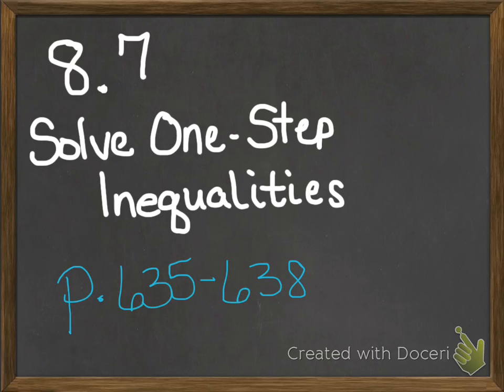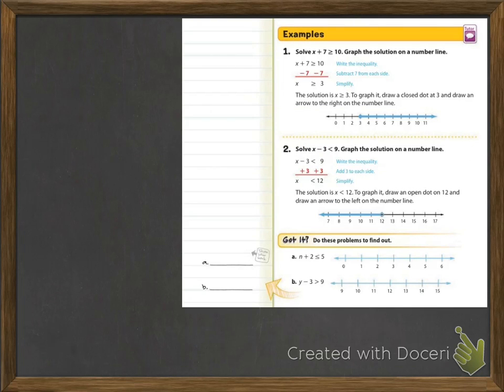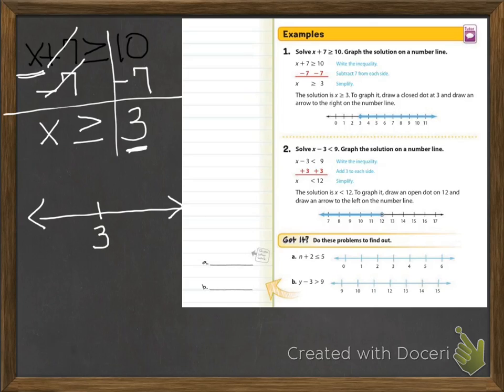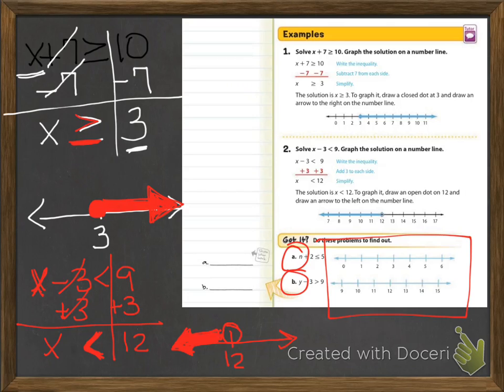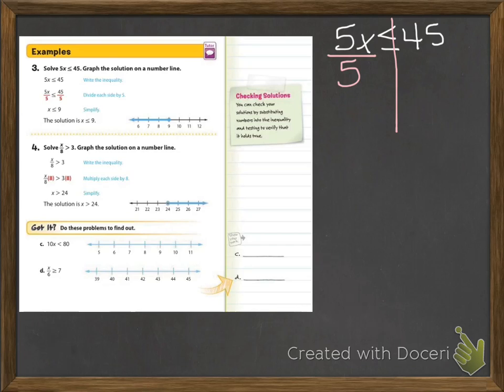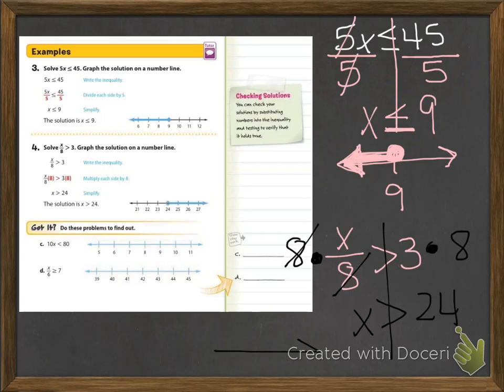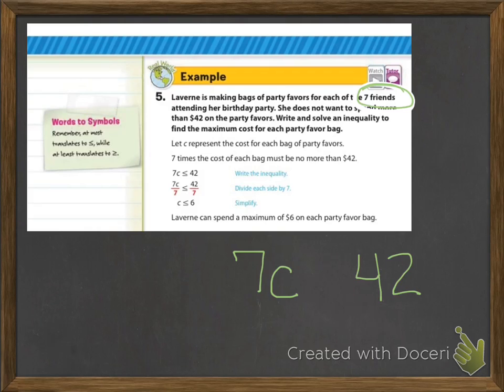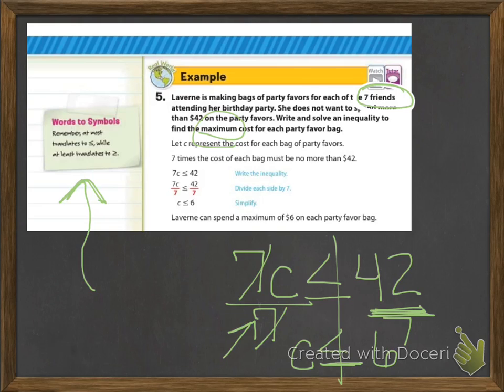8.7 Solve One-Step Inequalities